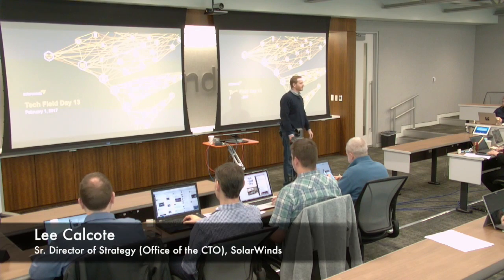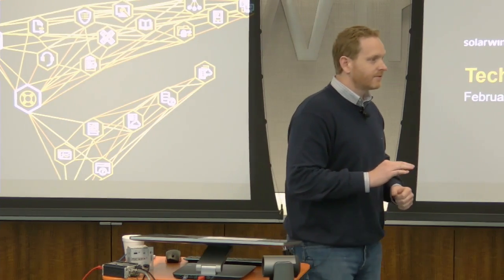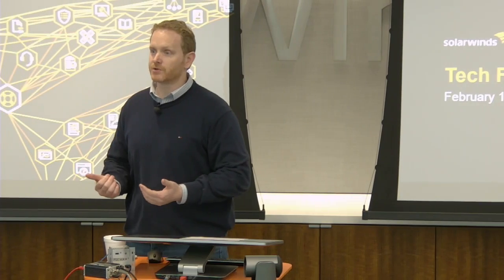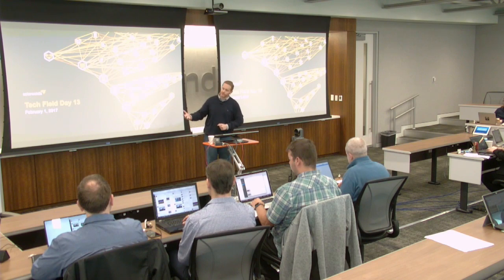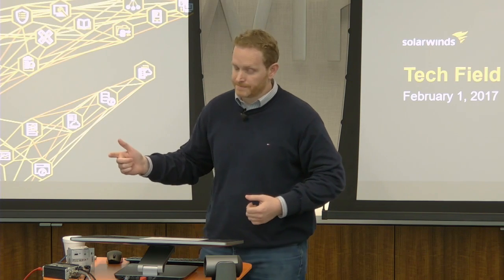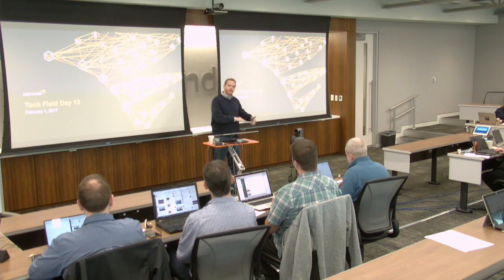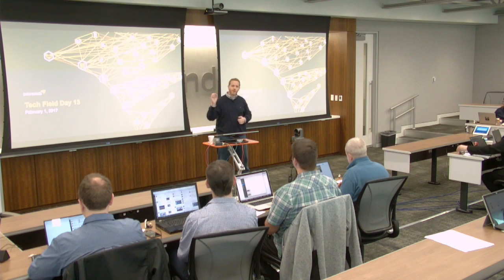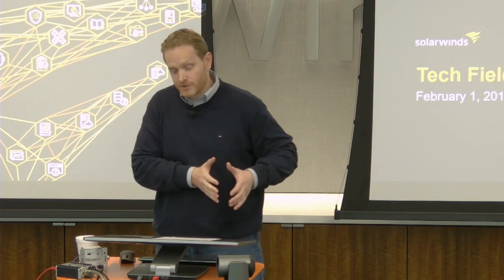SolarWinds Strategy and Vision with Lee Calcote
Lee Calcote, Senior Director of Strategy for SolarWinds, gives the delegates an introduction to the company. This includes their SolarWinds MSP and Monitoring Cloud portfolios. They see these tools as vital for managing the digital transformation of traditional companies into software companies.

Recorded at Tech Field Day 13 in Austin, TX on February 1, 2017.